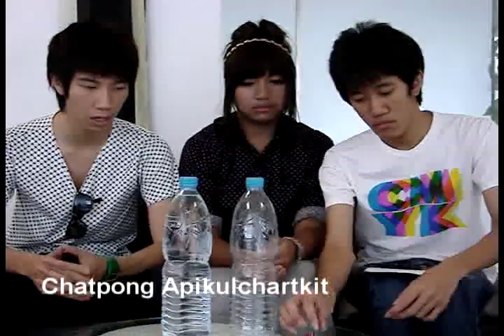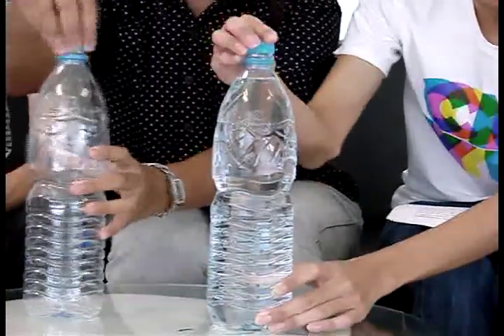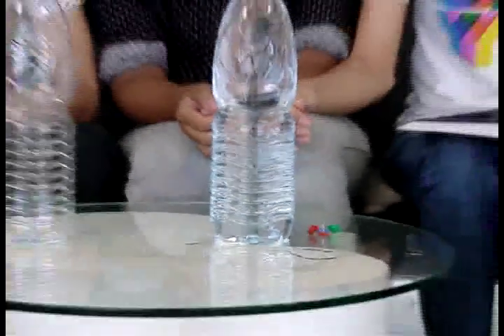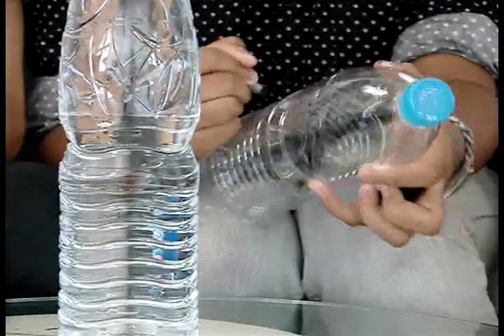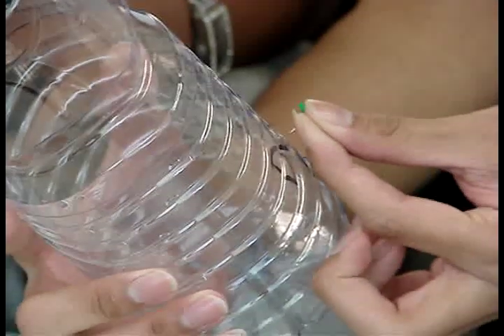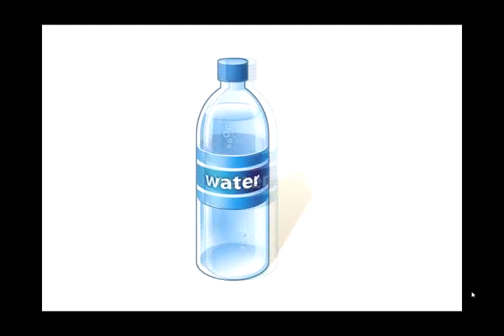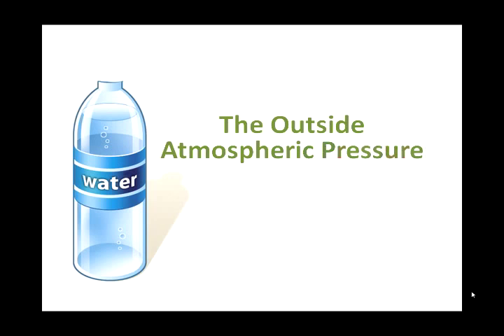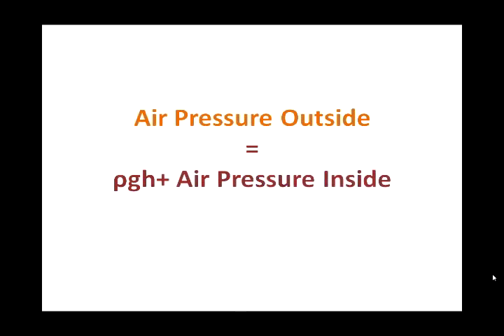Physics Experiment "Do not open bottle!"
Created by
1st year Computer Engineering Students (International Program)
King Mongkut's University of Technology Thonburi